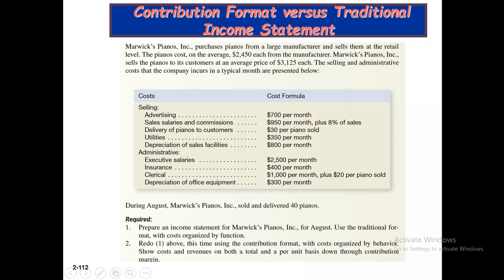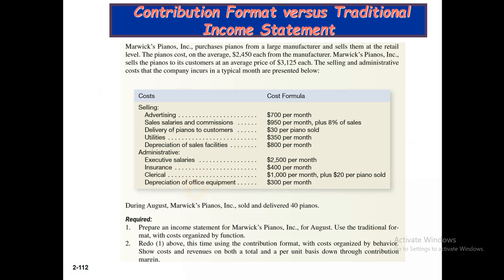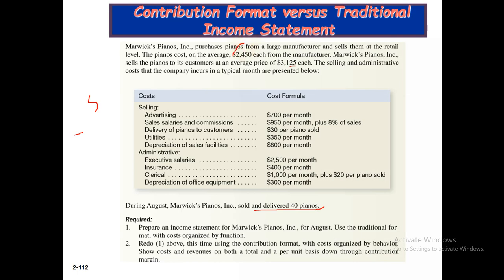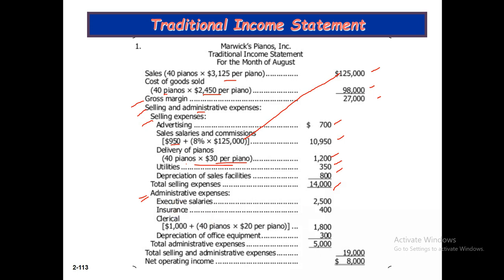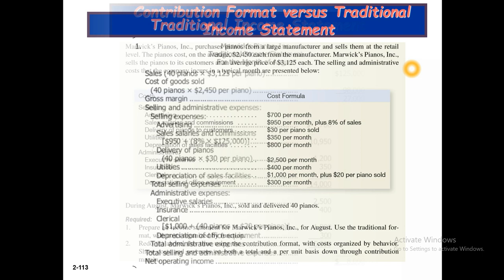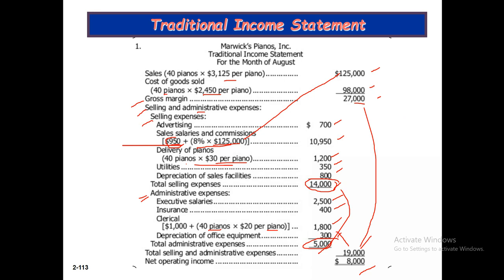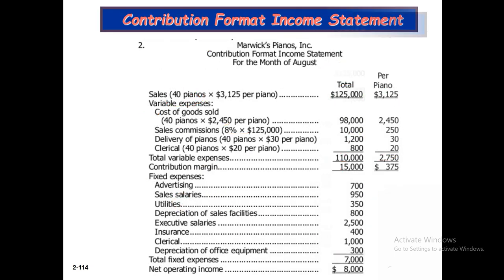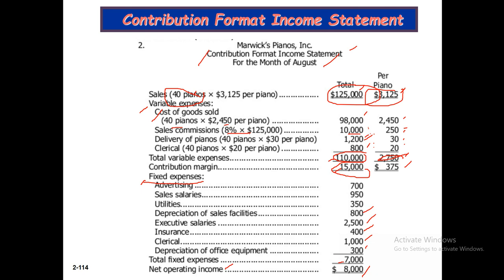12. Managerial Accounting, Marwick’s Pianos Contribution Tradit Income Statement, Garrison, Noreen,